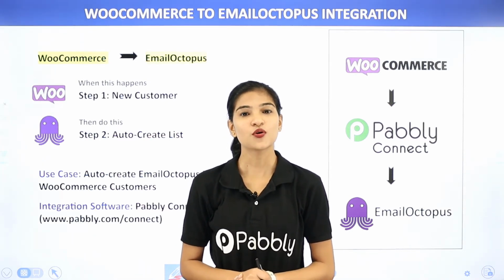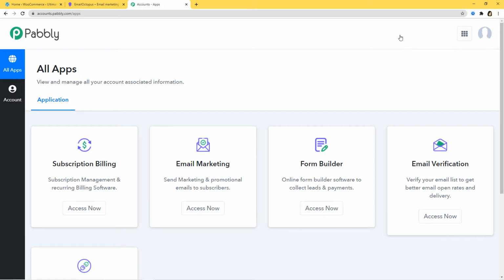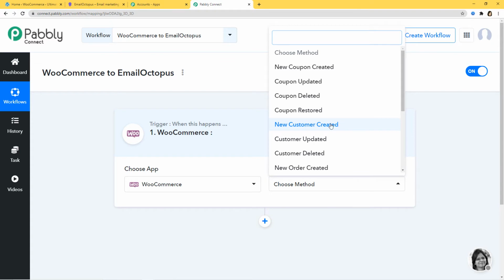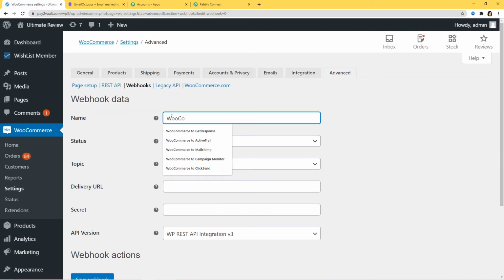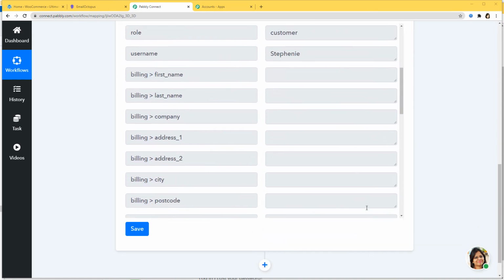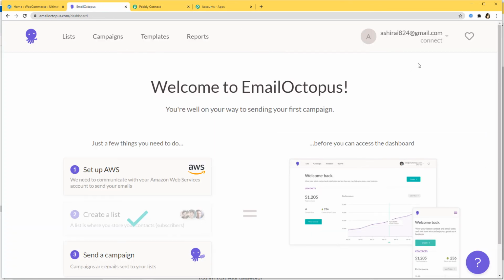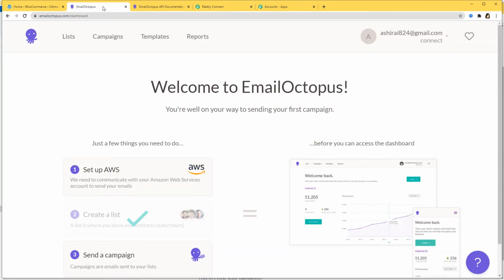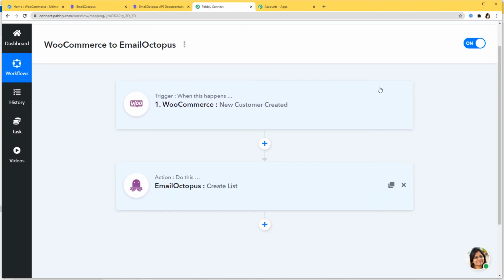Auto-create EmailOctopus List for New WooCommerce Customers | WooCommerce EmailOctupus Integration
✅ In this video, we will learn how to auto-create the EmailOctopus list for new WooCommerce customers using Pabbly Connect.